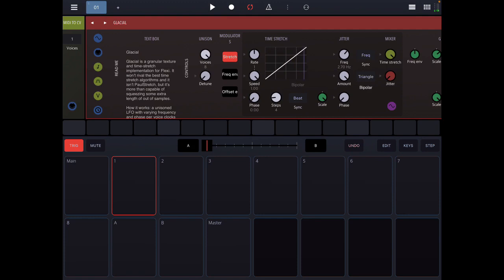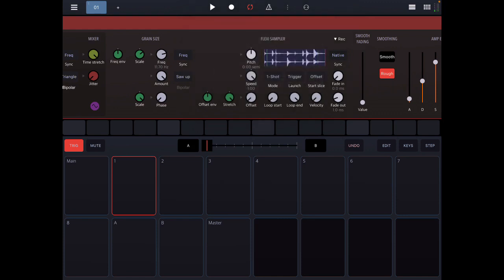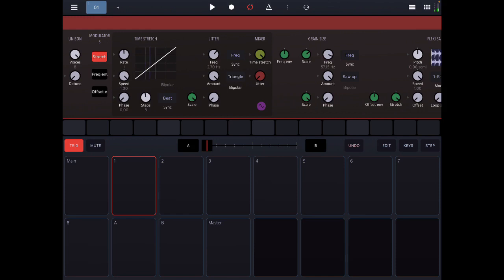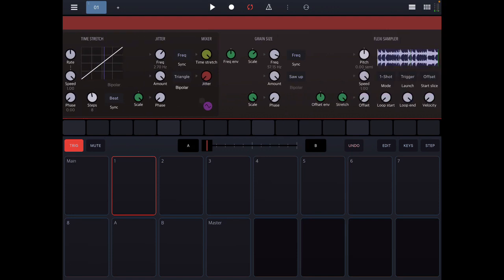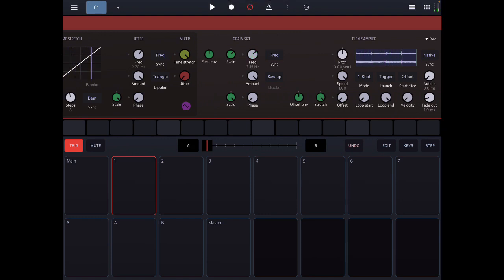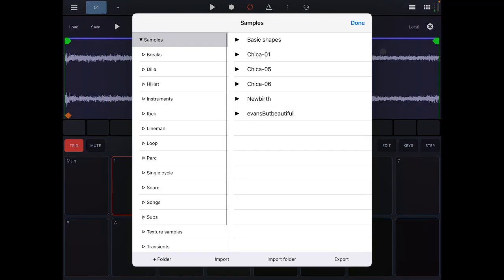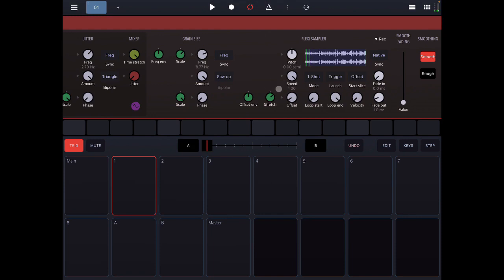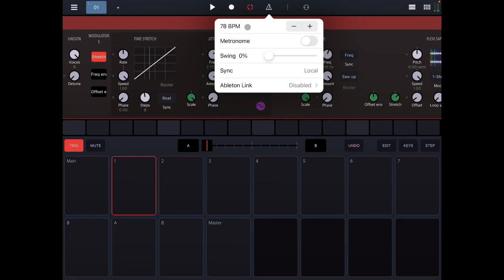Time stretch to the beat - Drambo by Beepstreet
I didn’t realize this was possible until after making the first video on the Glacial sampler :O anyway, the key is to use beat sync on the Time Stretch LFO.